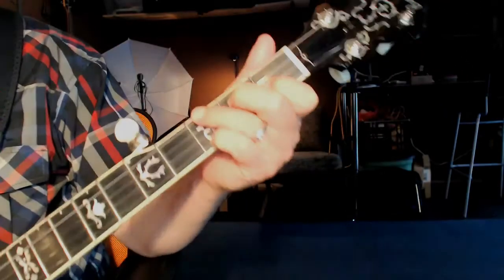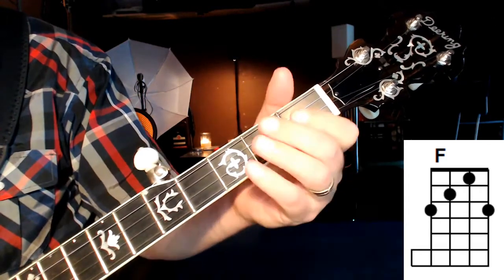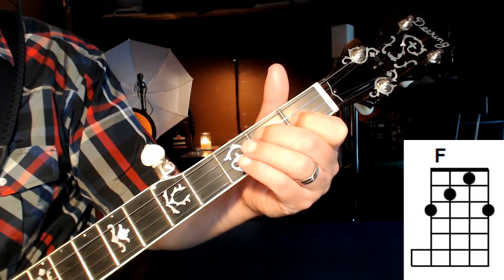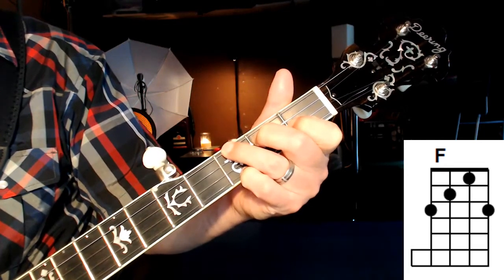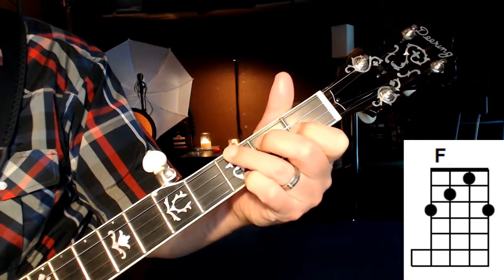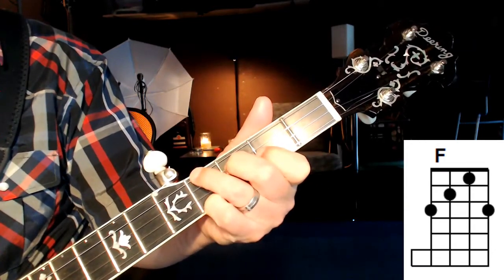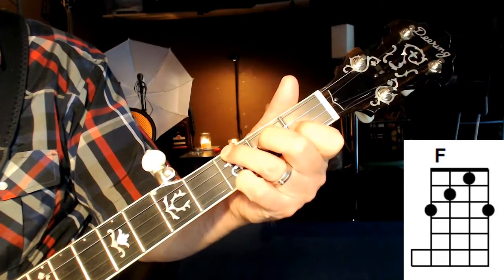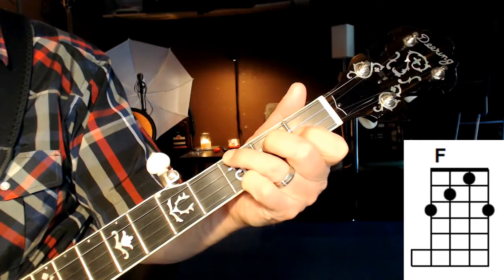Beginning Bluegrass Banjo - Lesson 7 - F Chord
Practice the F chord, get all the notes sounding clear! We will be adding rolls soon!